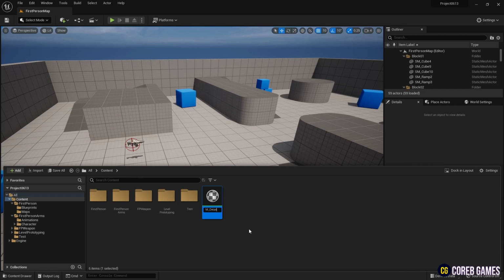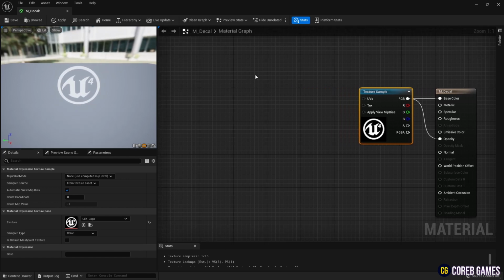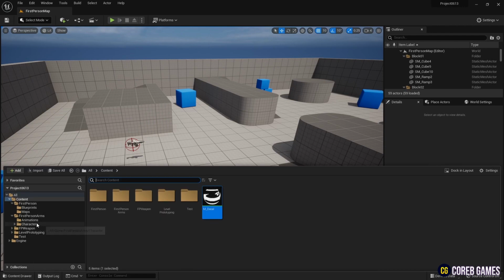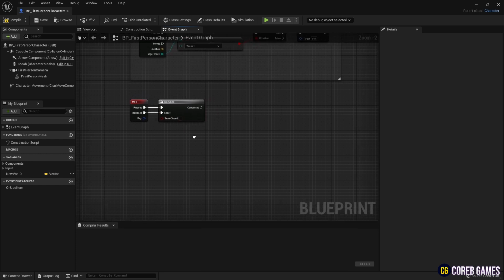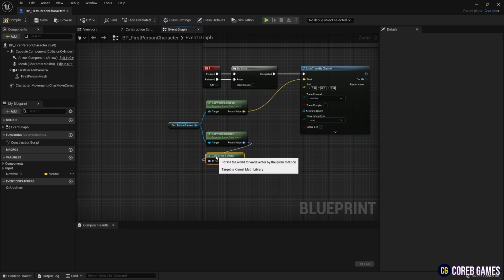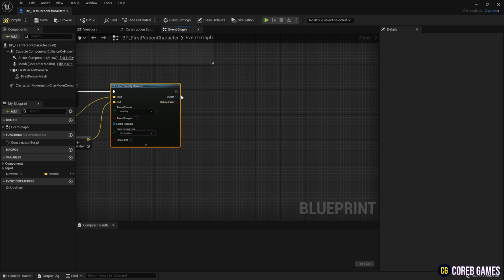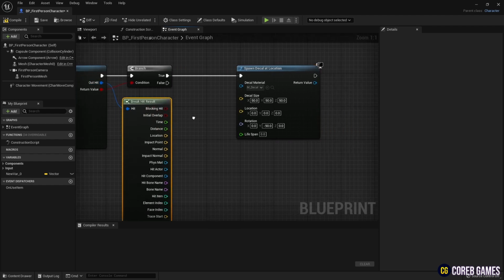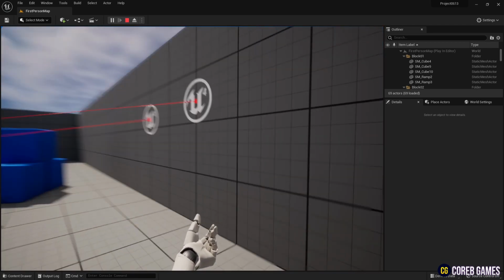UE5 l Spawning Decal on Your Level l 5-Minute Material Tutorial l Unreal Engine 5